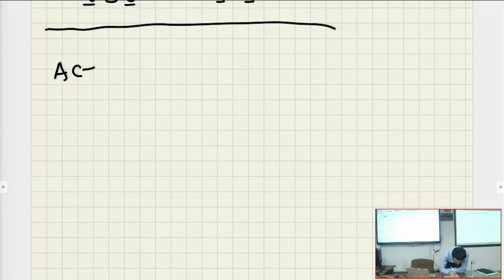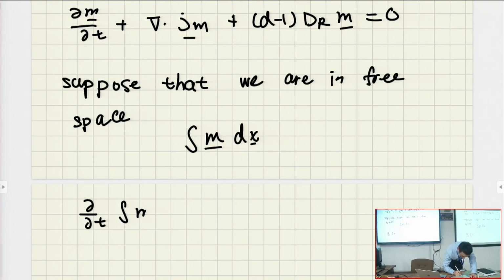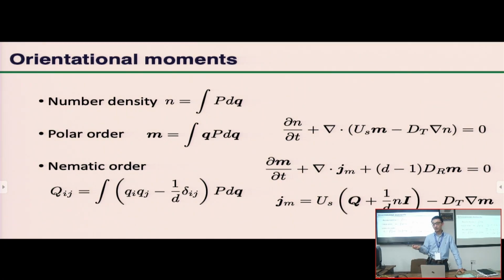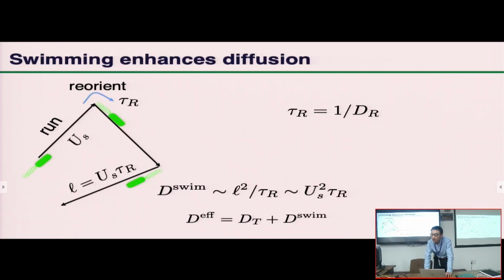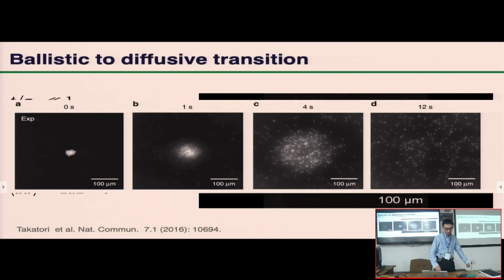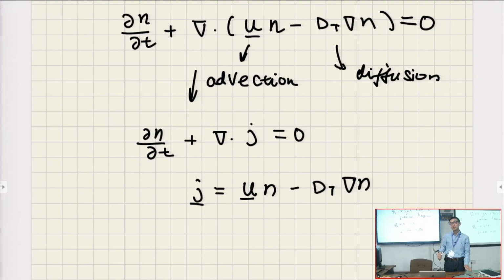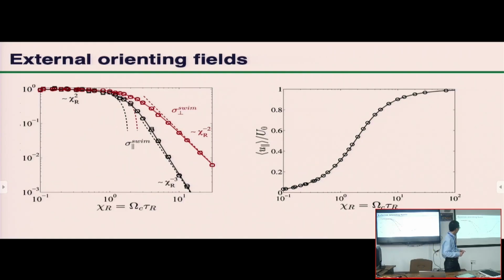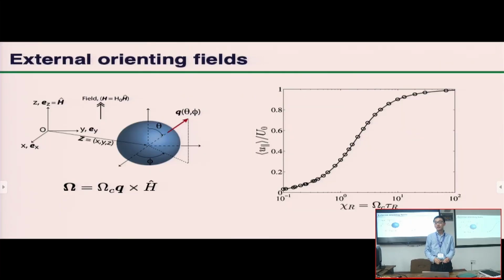L06 Continuum Models and Hydrodynamics